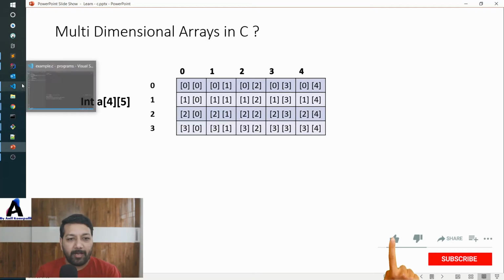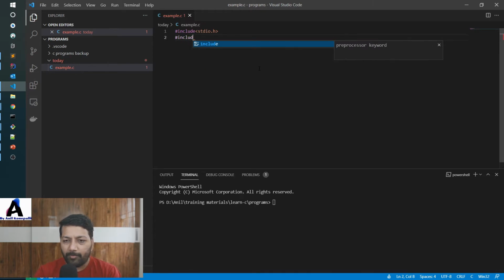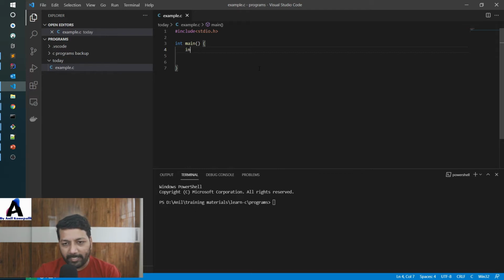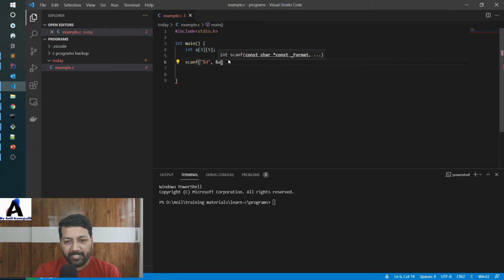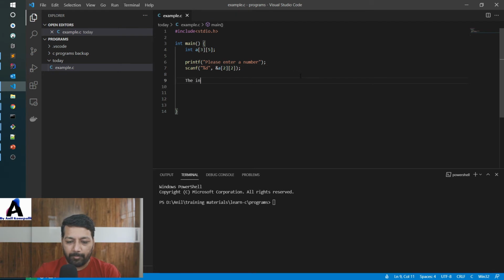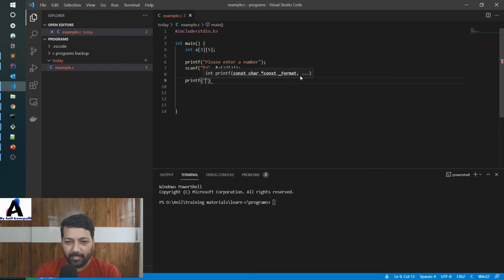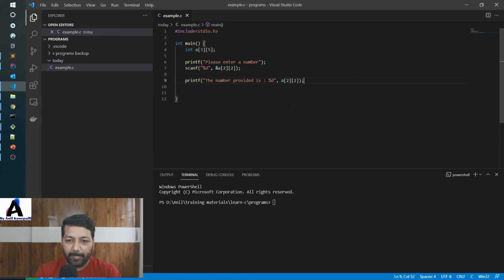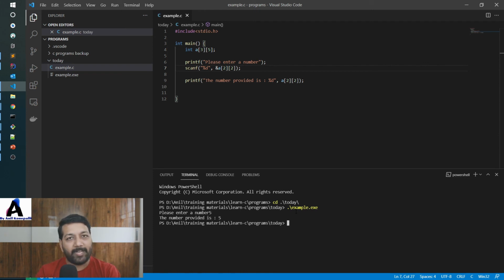S1E16 - Part 2- Multidimensional Arrays in C language in Telugu.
How to use Multidimensional Arrays in C Programming language in Telugu.